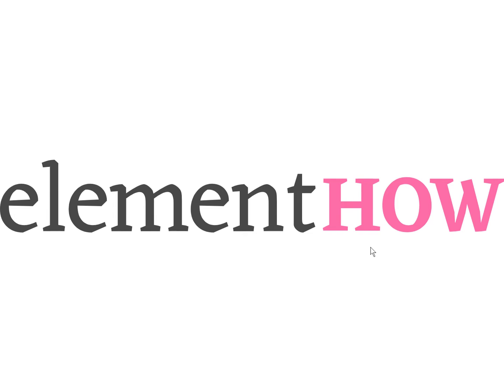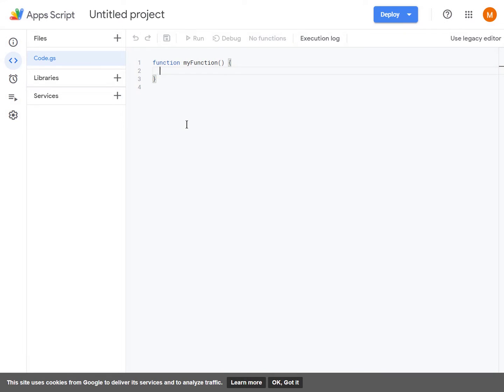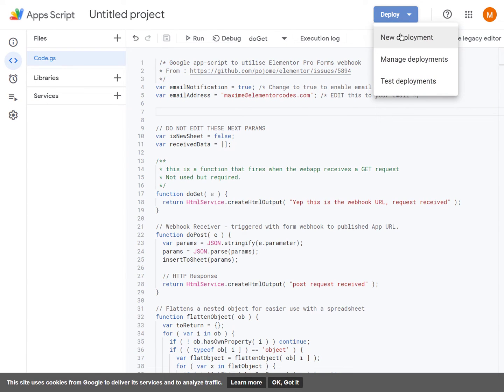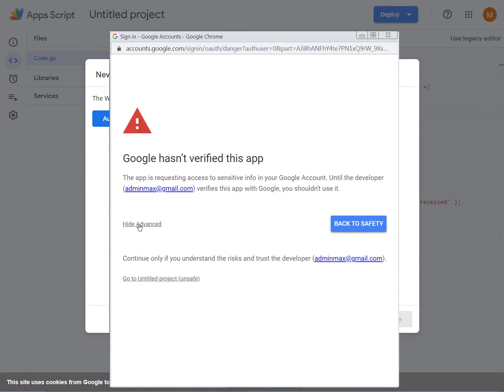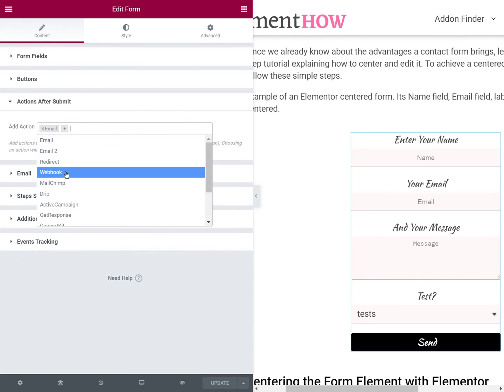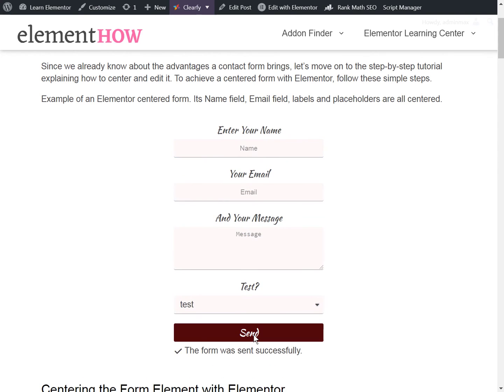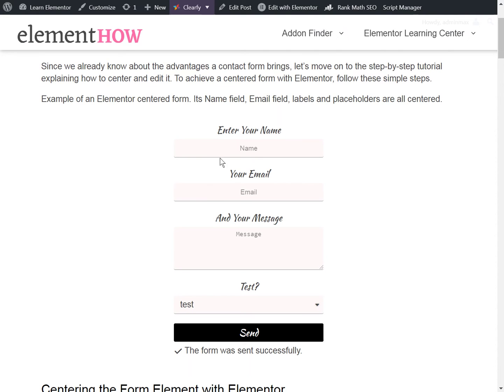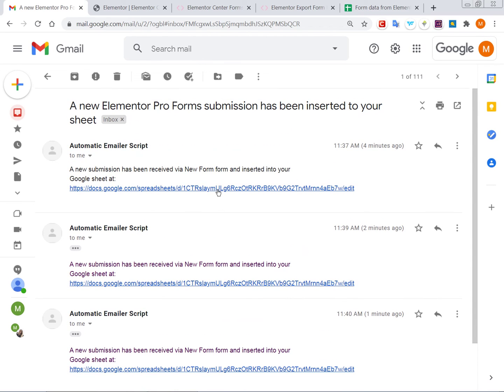Elementor Form Data to Google Sheet The Easy Way (No Plugins Needed!)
Important: Before clicking the deploy button (@ 1.36) , click CTRL S (Or CMD S) to save the Script!

Learn how to easily submit form data from Elementor to Google sheets directly without any plugin or external service.

In particular, in the written article I show you how to clean up the resulting google Sheet.